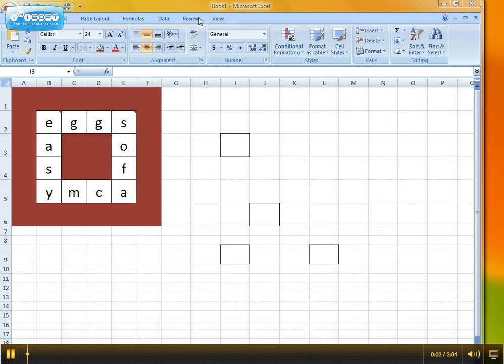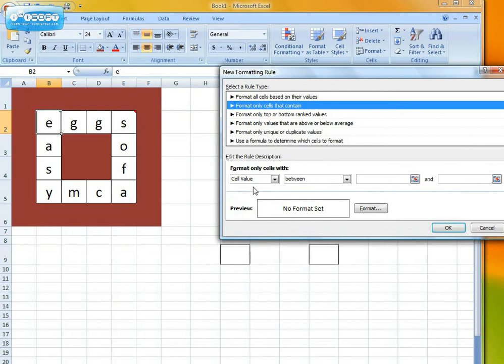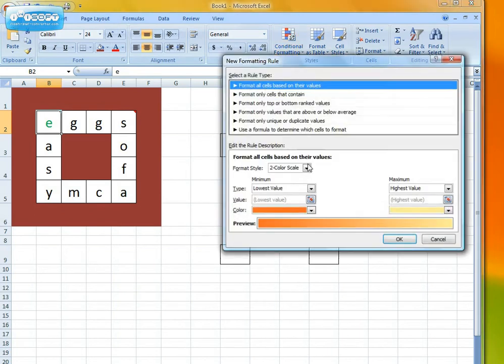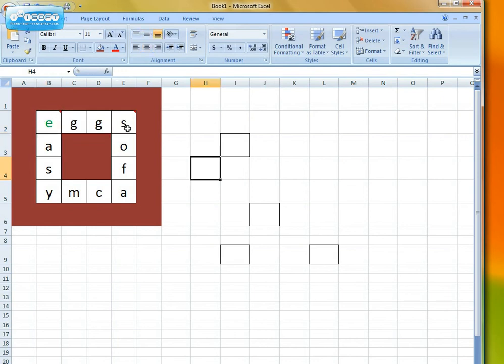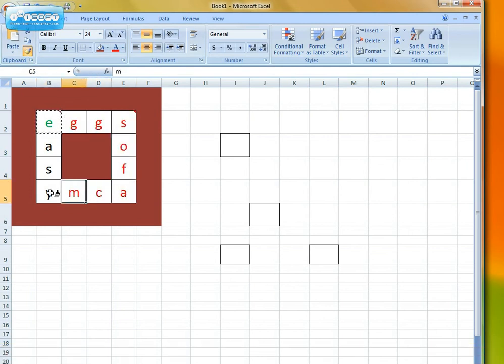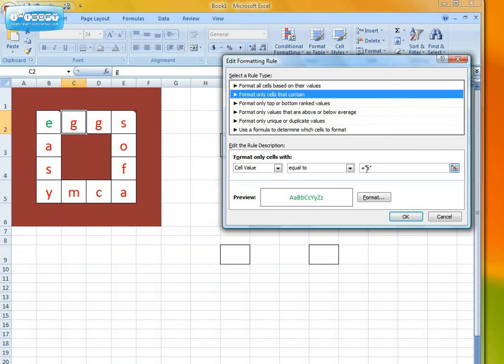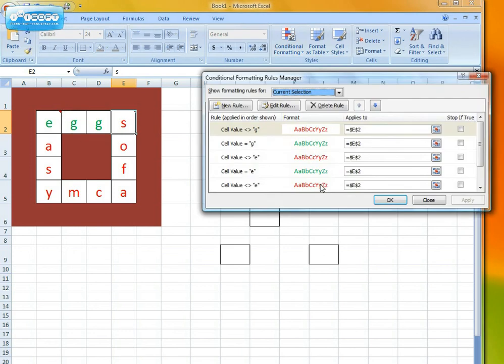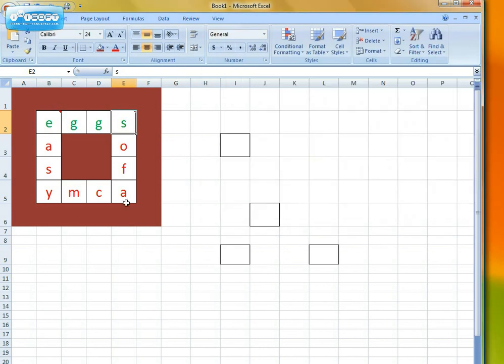Crossword Puzzle Video 2